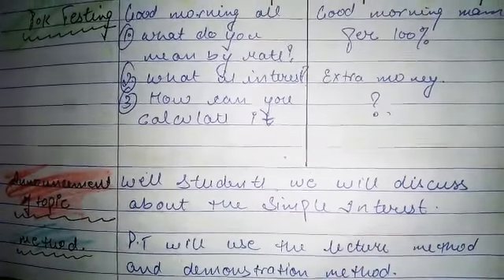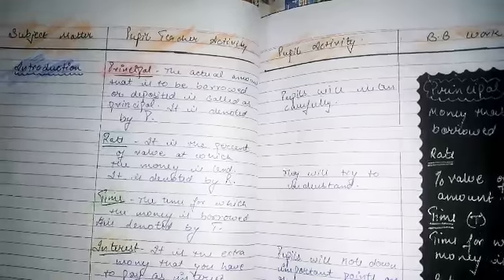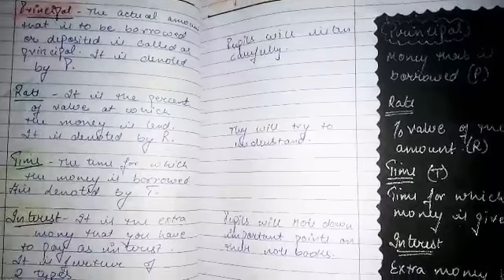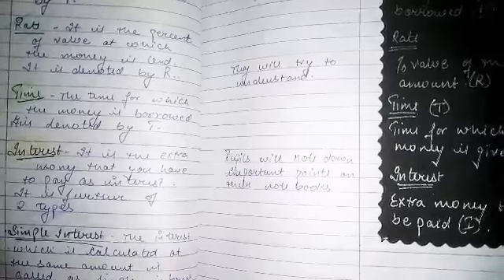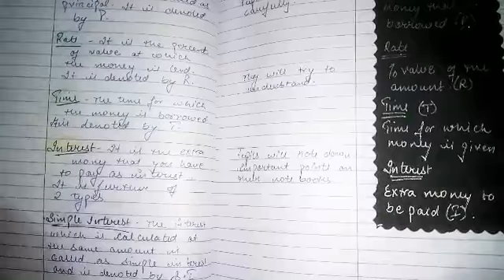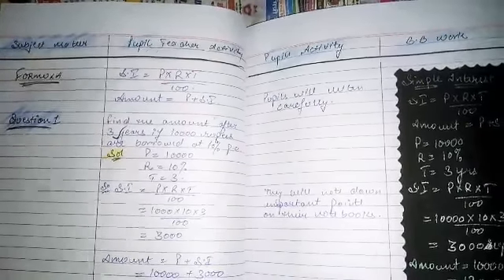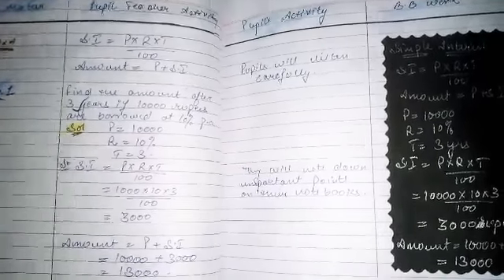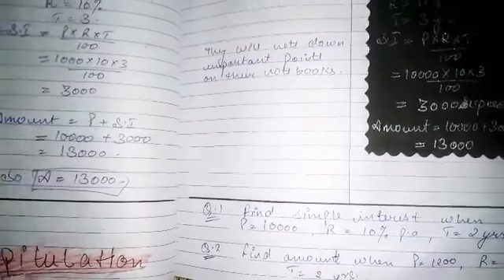LESSON plan of math #9|b.ed lesson plan simple Interest class 8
This video is of the lesson plan for B.Ed
MATHEMATICS
Topic ---Simple Interest
Class ---8

to my channel with a hit on the bell icon to get my latest uploads.

Also check the playlist of channel to get even more tutorials, notes,question papers and even more .